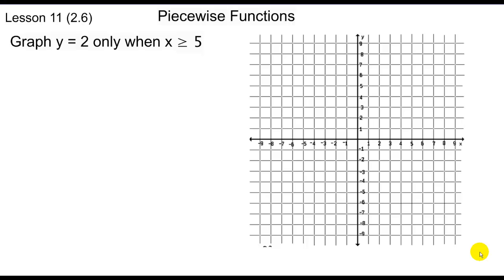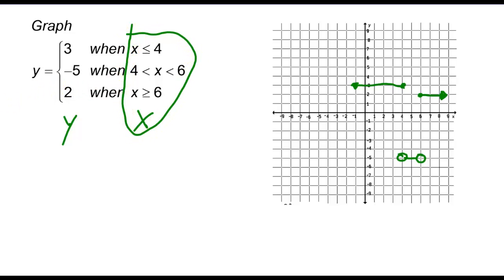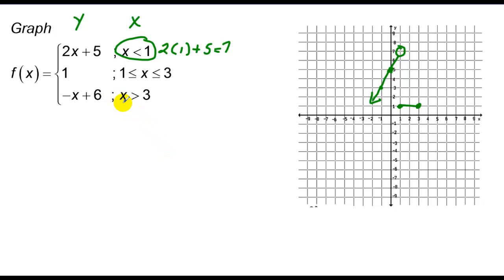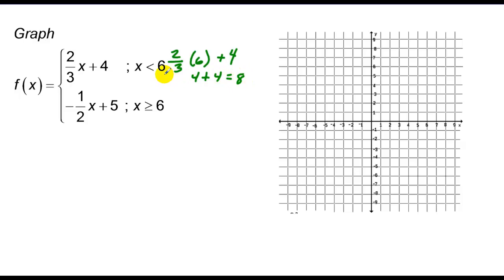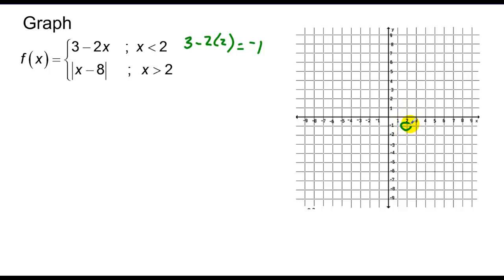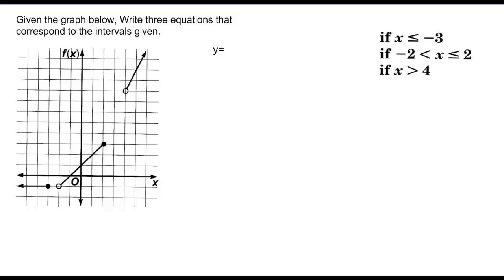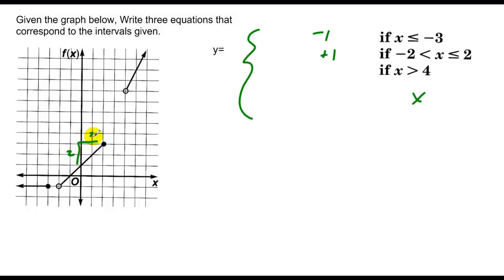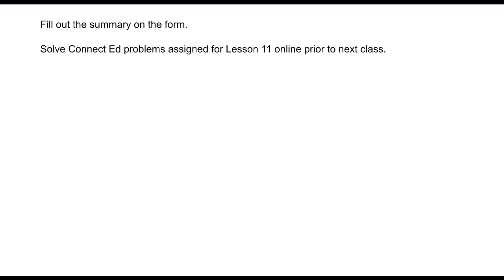Leaaon 11 Piecewise Functions